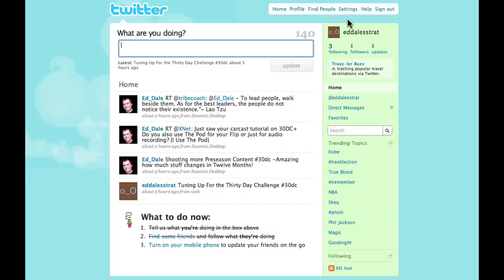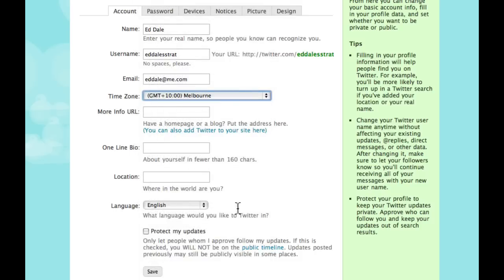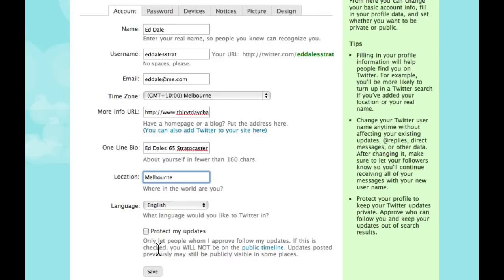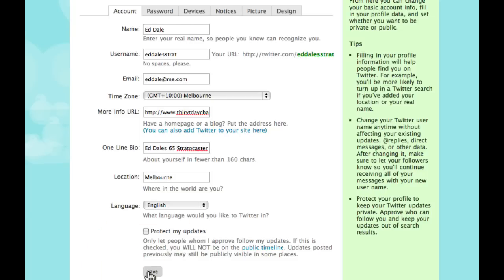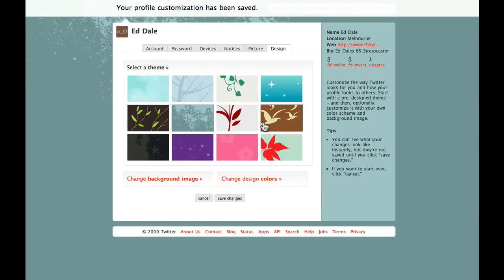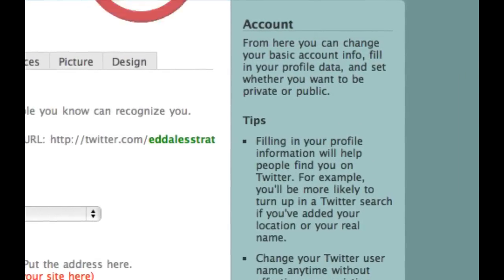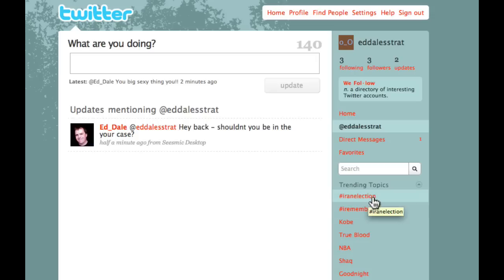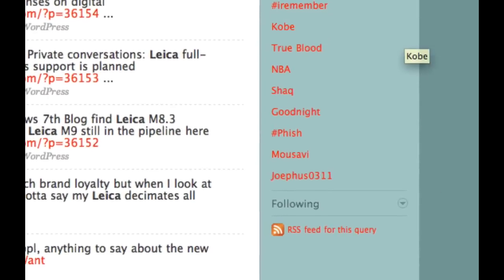Twitter Part 3 - How To Use Twitter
Part 3 of my series on how to use Twitter.